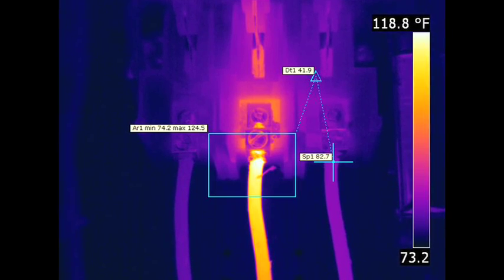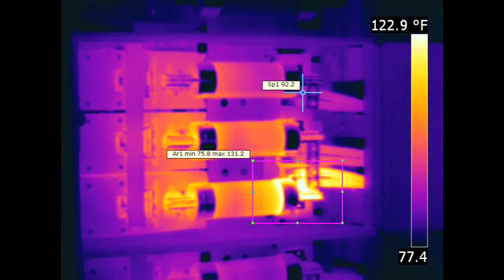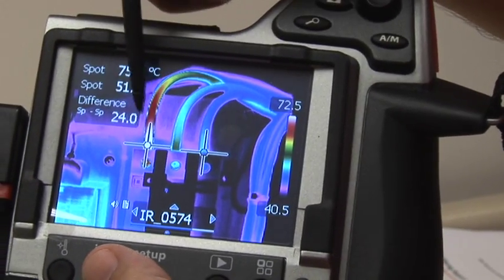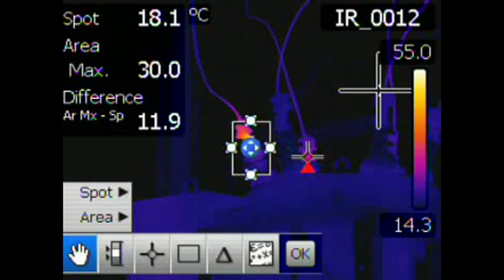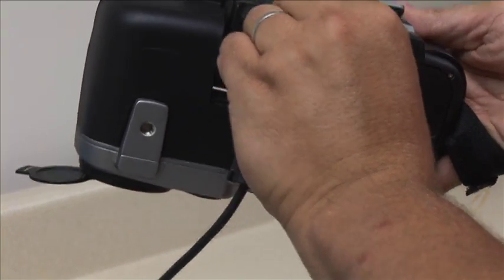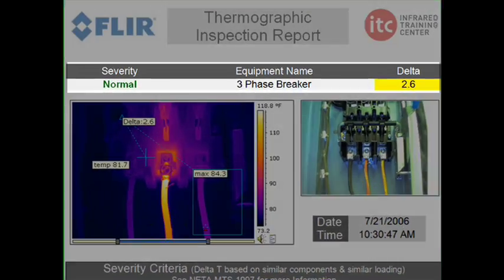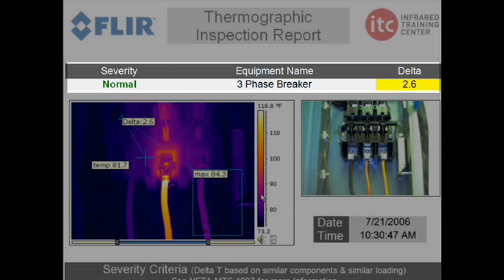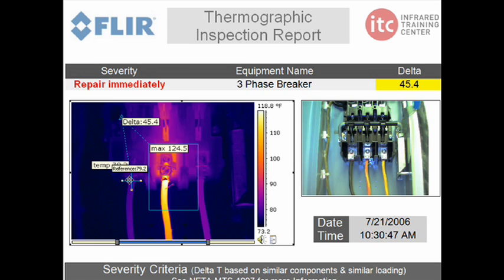FLIR: Analyze Your Image With Delta T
In this short video, we explain and discuss how Delta can help in your thermal inspections.